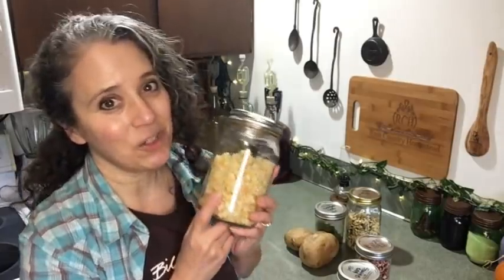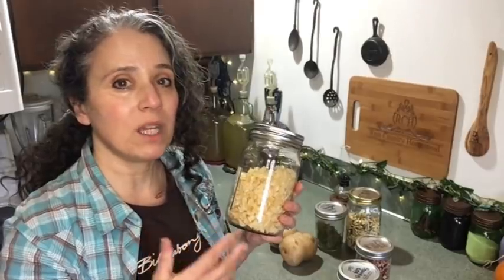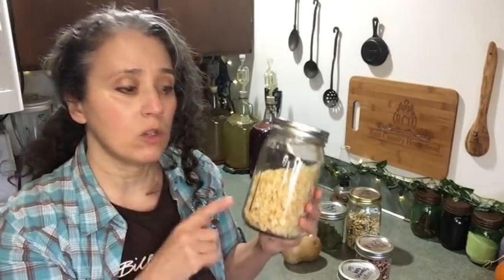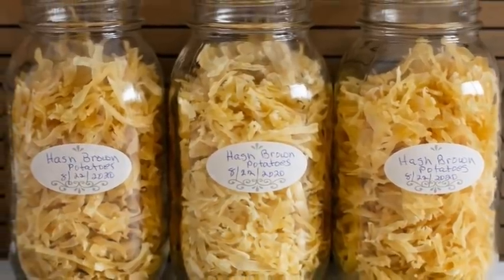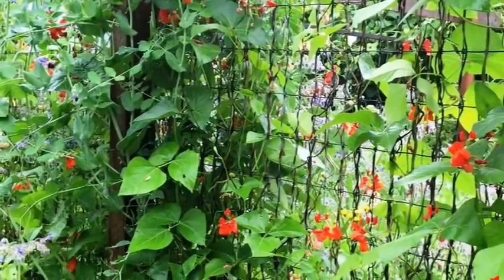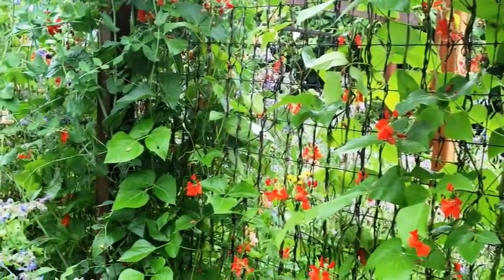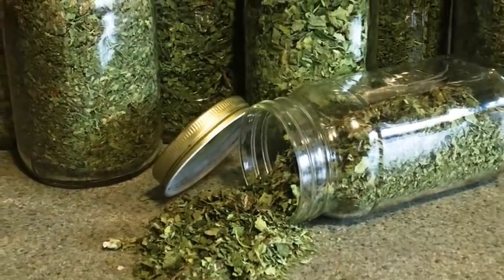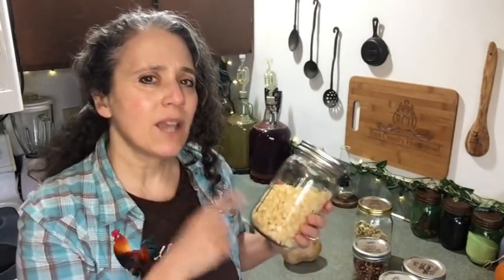Do I Blanch Before Freezing or Dehydrating?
Mother Earth Products: (Save 10% by going through this link!):
The Homesteader's Natural Chicken Keeping Handbook: